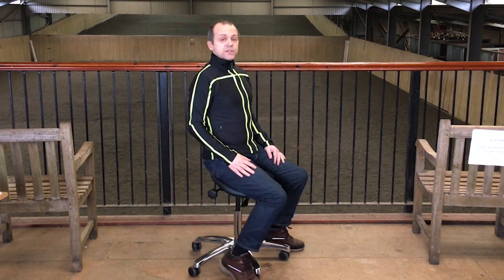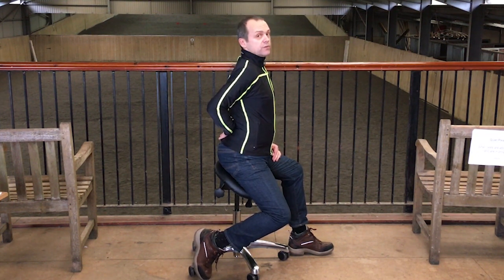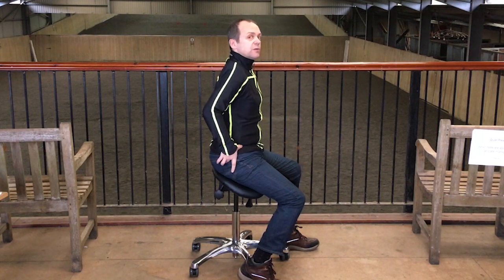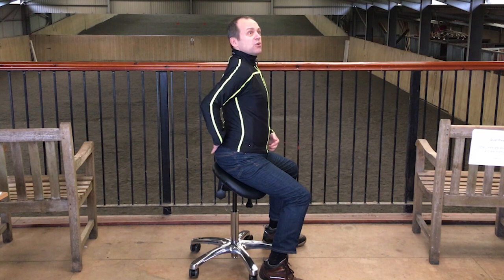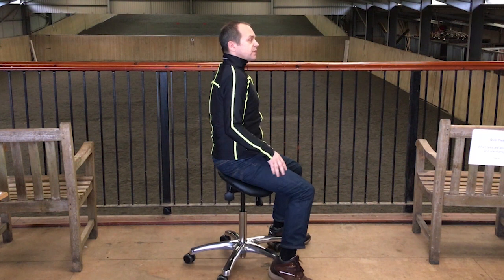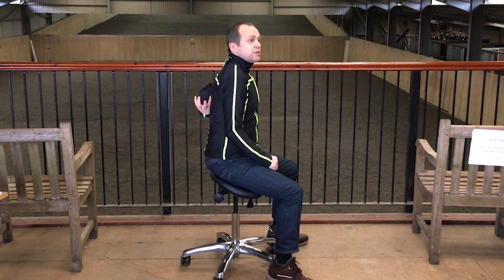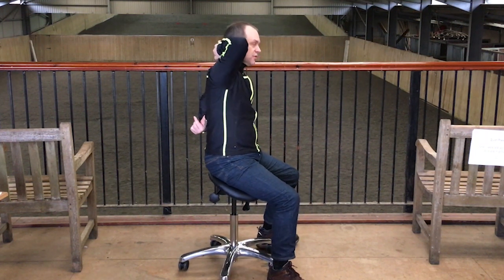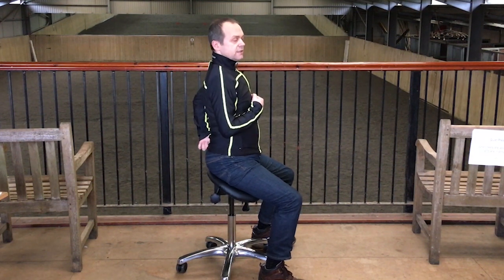Solutions for Hollow Backed & Round Backed Riders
To get access to the course and more information go

The Master Your Riding 10 lesson course is a collaboration between Mary Wanless, author of the Ride With Your Mind books and DVDs, and Peter Dove, author of Master Dressage, based wholly on the Ride With Your Mind rider biomechanics techniques. For information on Ride With Your Mind or to find an RWYM accredited coach near you